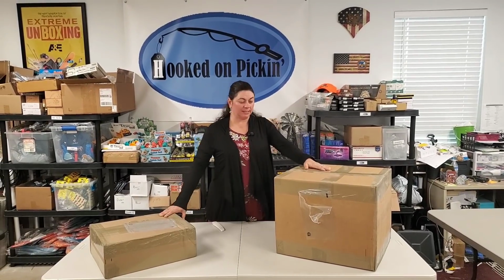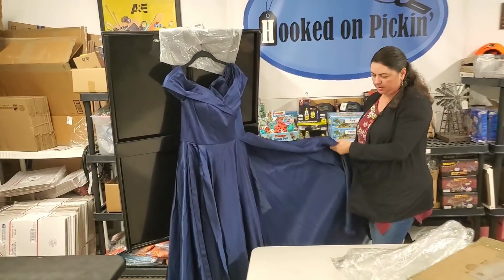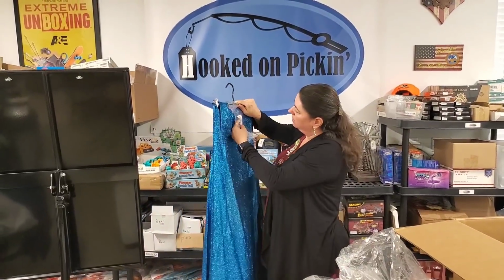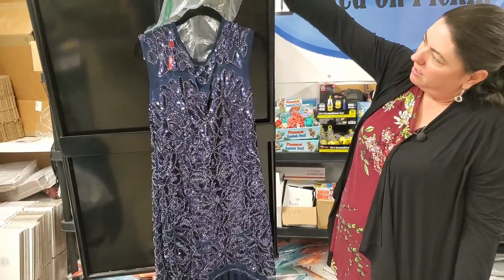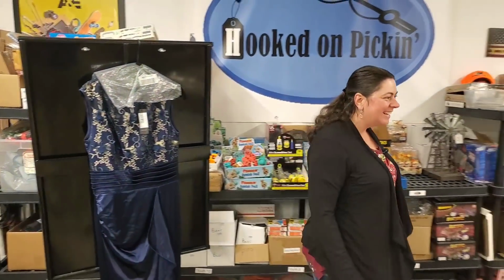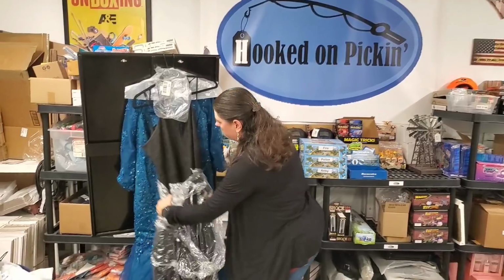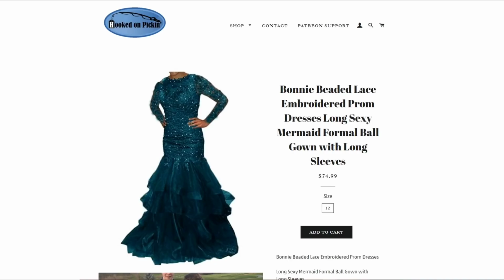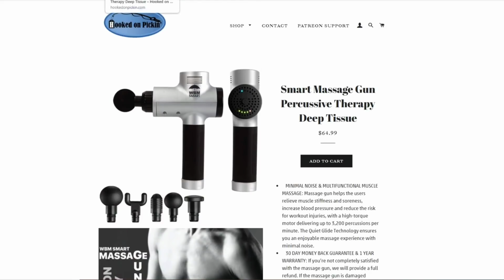Unboxing Guns & Dresses - What in the World Did I Find? - Unboxing Amazon Overstock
I found some beautiful and very expensive dresses and also a gun? What did I find?
I unbox each item in this box and show it to you and show you the amazing items from Amazon overstock.

New Liquidator wholesaler:
Her Place Pallet

Ebay Store:

Via Trading.

Located at:
405 E. Illinois

I get my supplies:
3843 Garfield Ave.